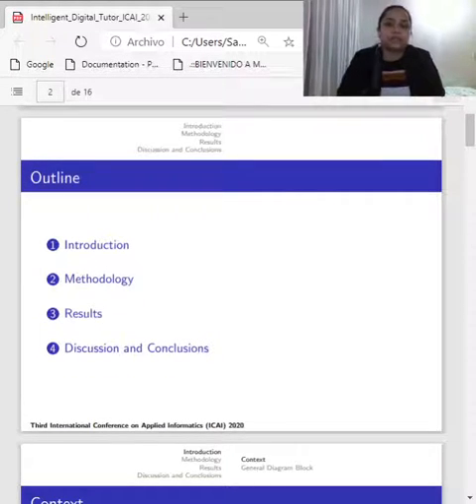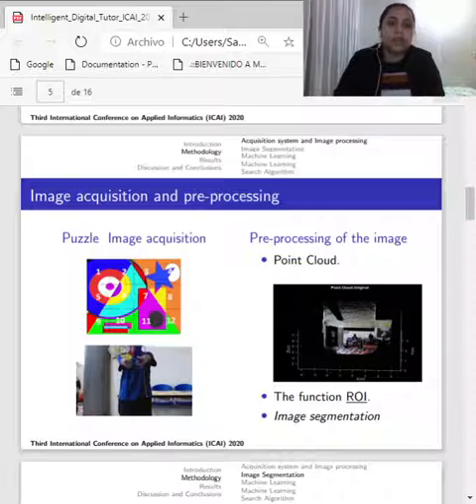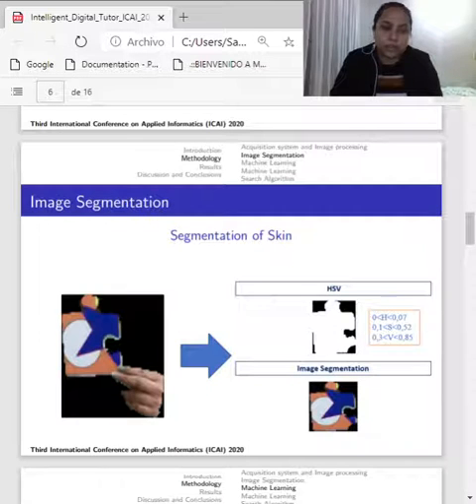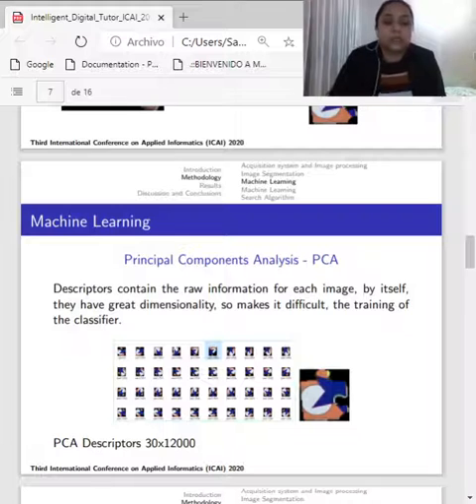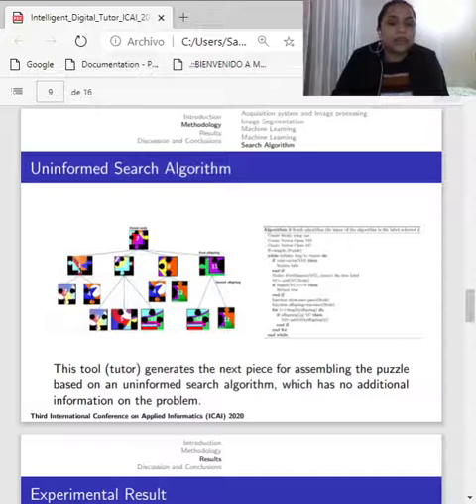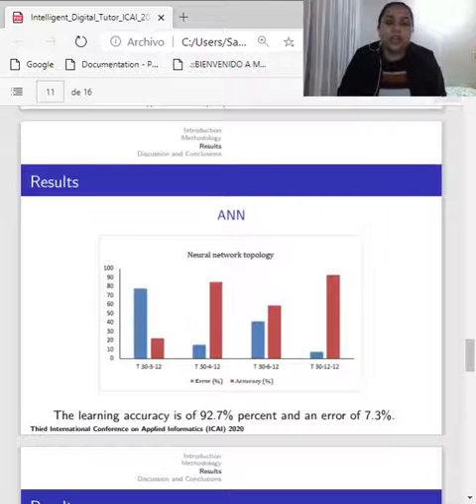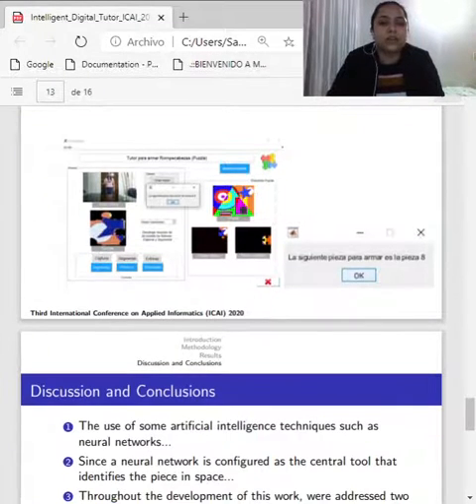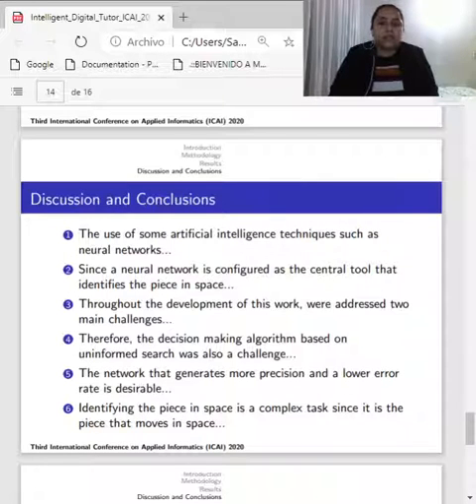ICAI 2020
Performance for ICAI 2020